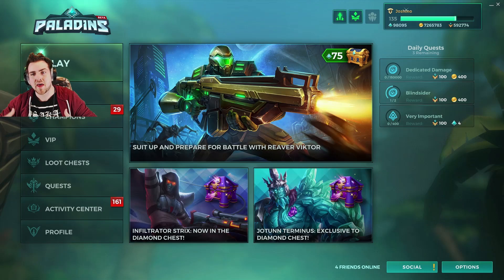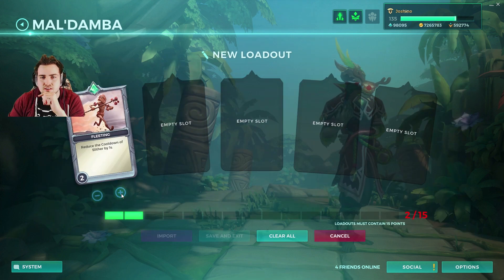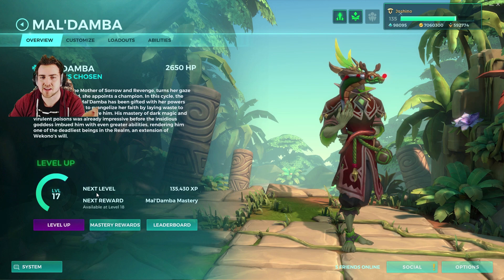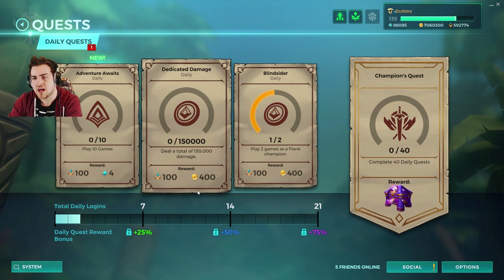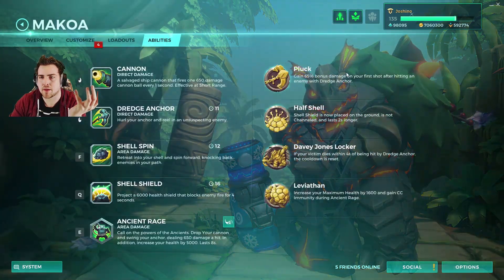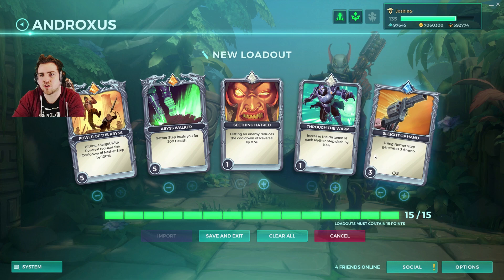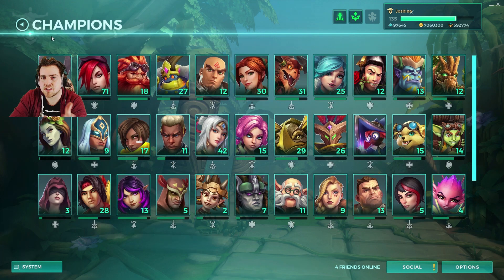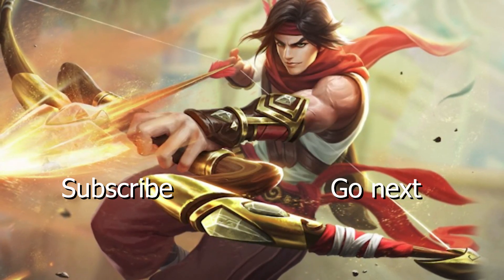Paladins OB67 Walkthrough - New Card System, UI & Changes Explained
Paladins OB67 is coming on Wednesday 7th of March, make sure to install Paladins by then if you are new! I go through all of the changes shown on the PTS, was recorded yesterday! :D